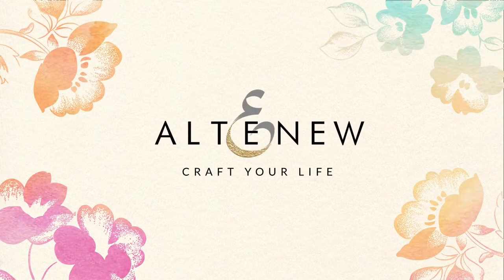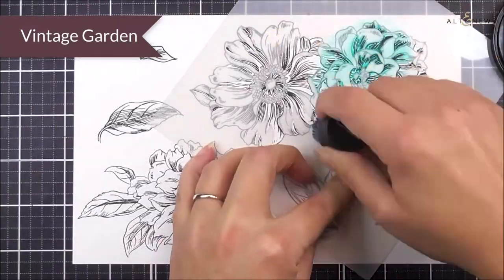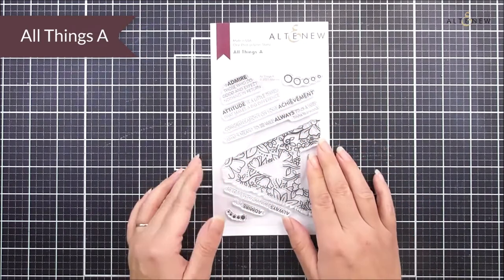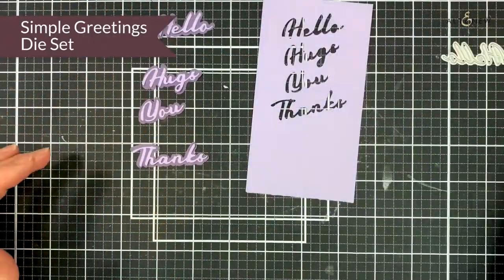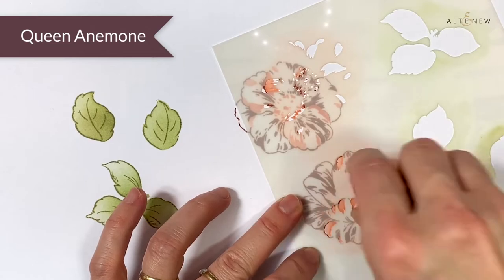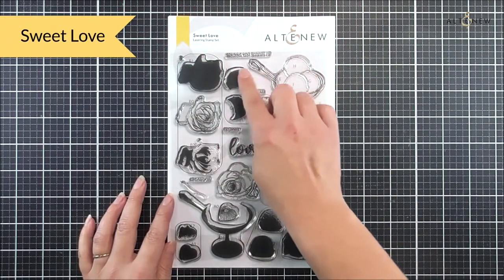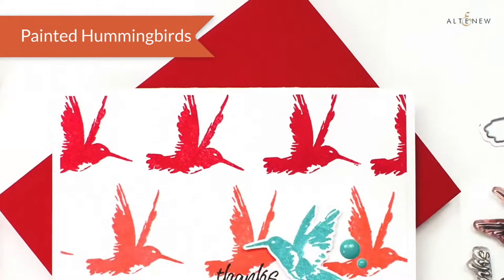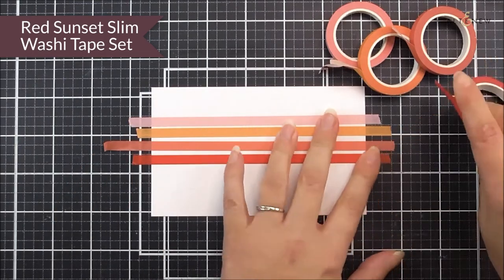Altenew January and February 2021 New Releases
Altenew is sharing their January and February New Releases with us!

As well, Simon Says Stamp and Scrapbook.com both carry their products.

Altenew - Clear Photopolymer Stamps - A Little Bit of Love

Altenew - Coloring Stencil - 2 in 1 - Tall Foliage Set